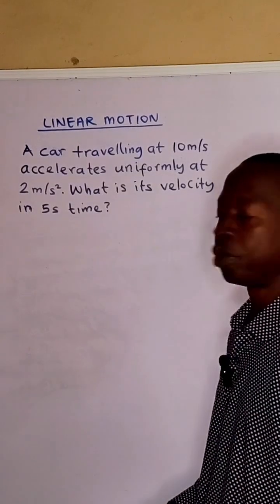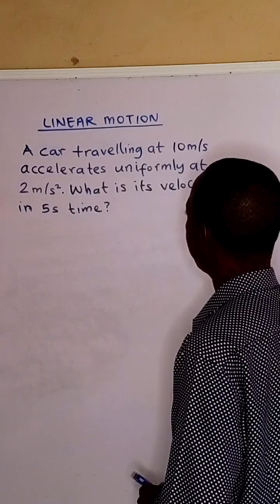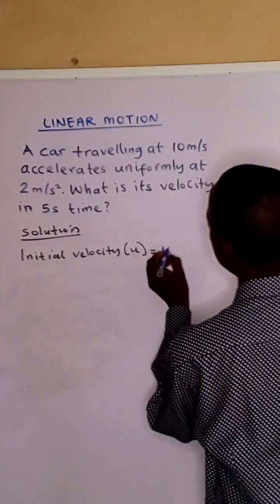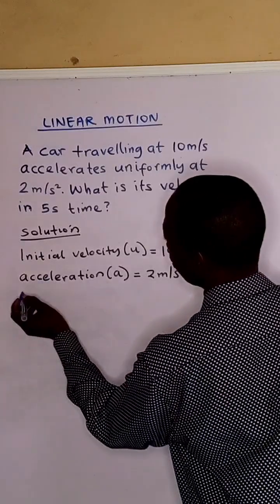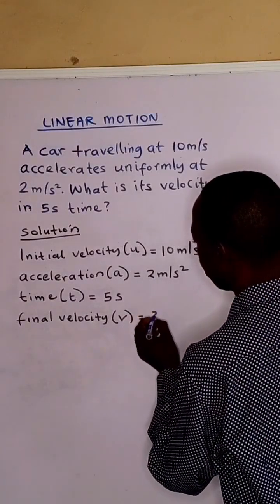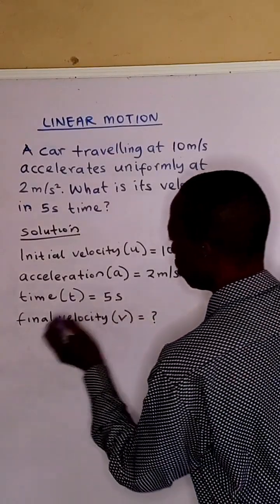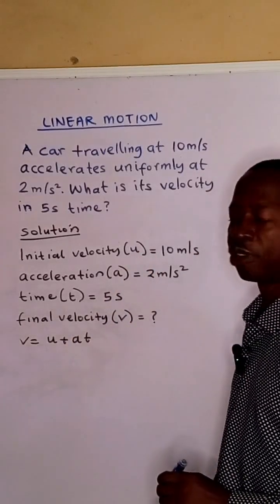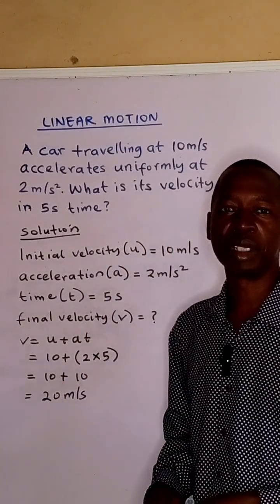Can you solve it in 60 seconds?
This problem on linear motion shows you how to solve such problems by applying the appropriate equation of linear motion.